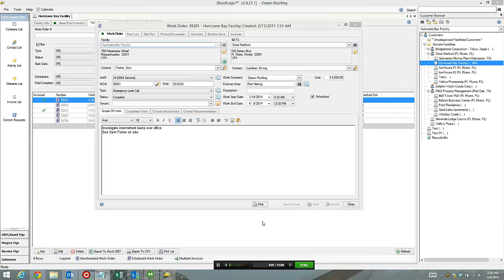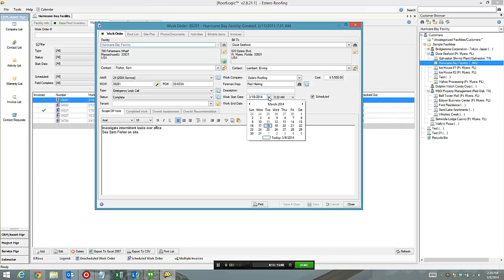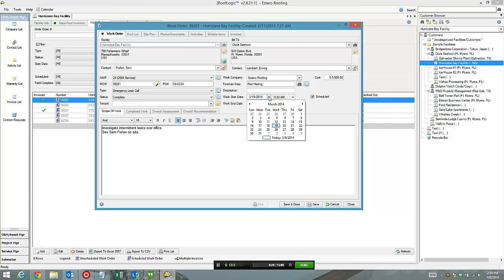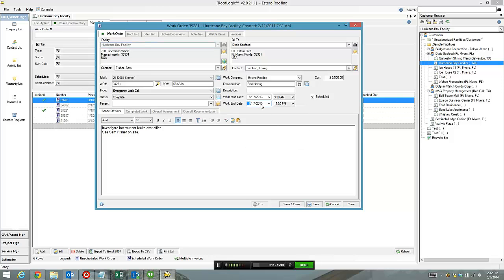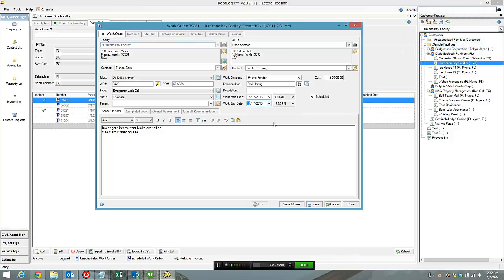RoofLogic 101- Date Control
In this rooflogic101, we are going to review how the date control works.